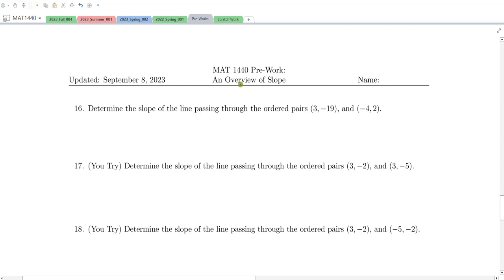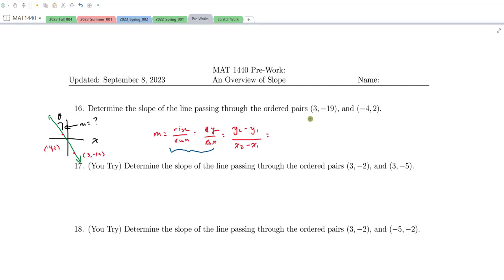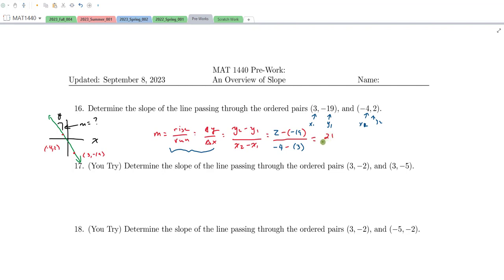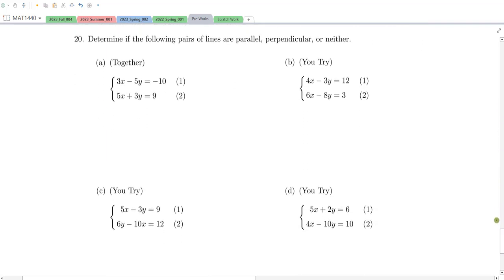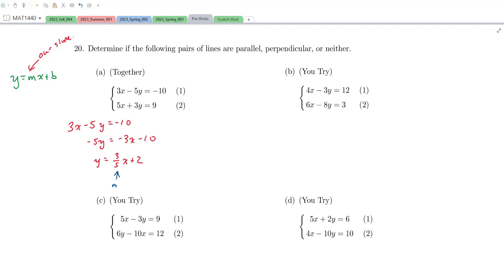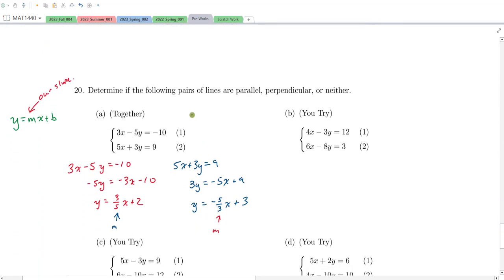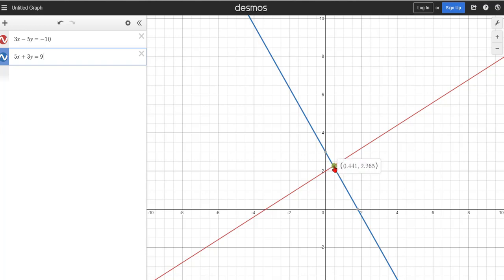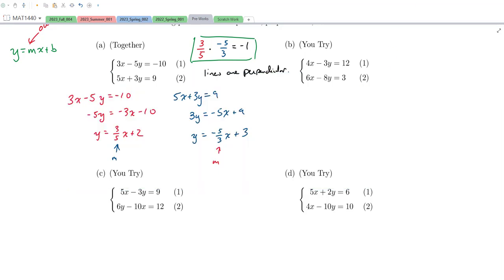Practice Finding Slopes of Lines